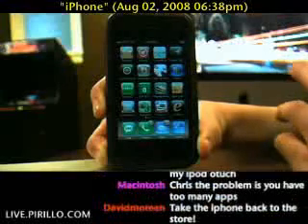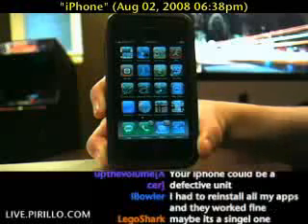iPhone Problems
- Some of you who have been following me over the past week or so have seen me get a bit upset at my iPhone 3G. Well, more to the point, the 2.0 operating system is what I'm mad at. The upgrade seemed like a good thing. However, I'm running into tons of trouble. I've had to completely restore it four times already, and am about to have to do it again. I'm completely baffled as to why this keeps happening. Blog post /2008/08/06/iphone-problems-2/